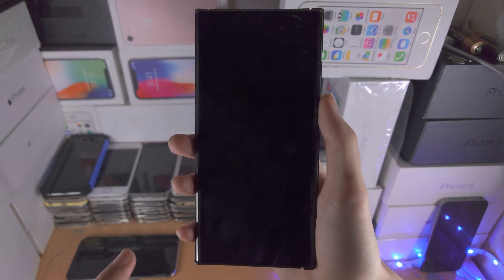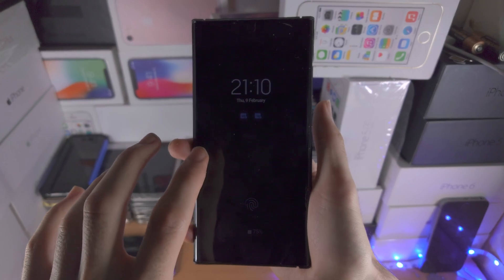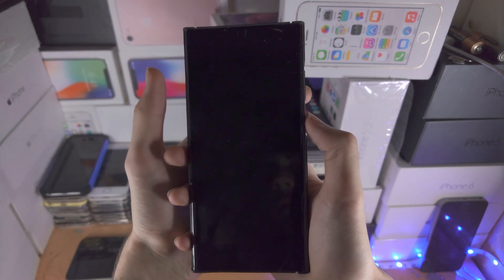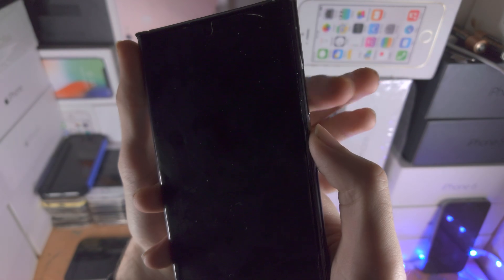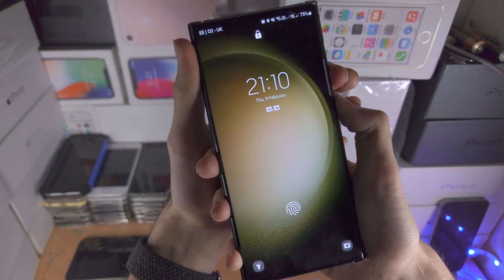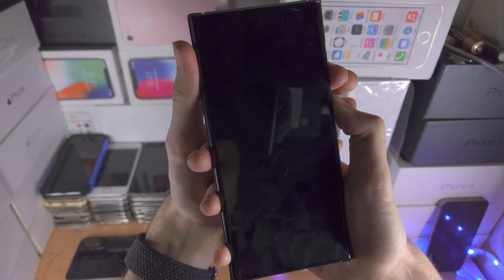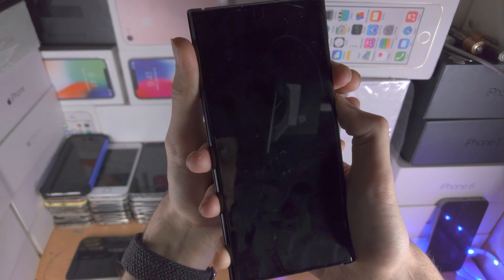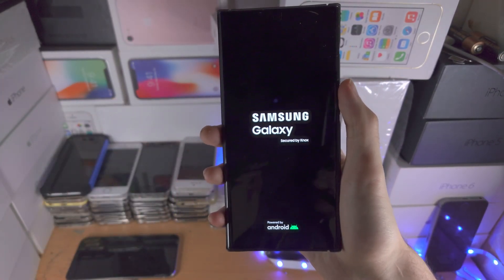Samsung Galaxy S23 Ultra Black Screen Of Death SOLVED!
Learn how to fix Samsung Galaxy S23 Ultra black screen of death issue, where the touch screen isn't working, and none of the buttons you press, allow the smartphone to turn on.